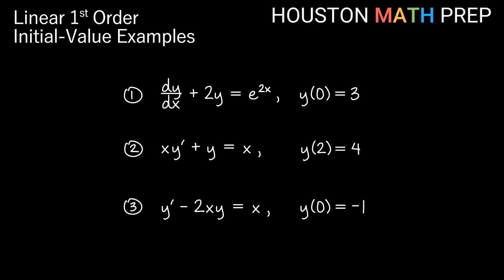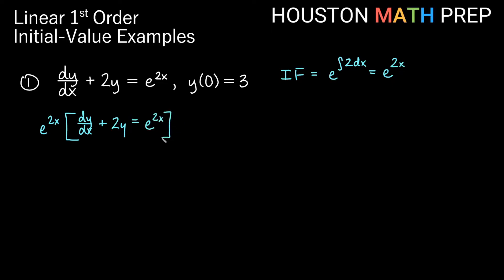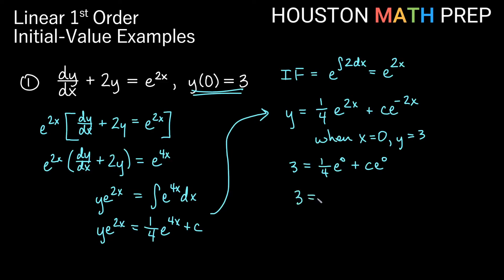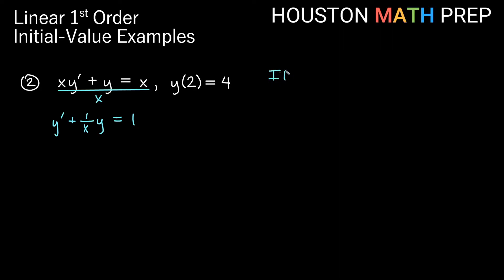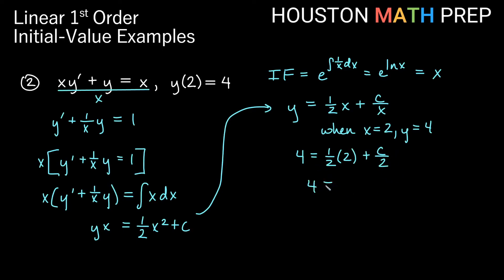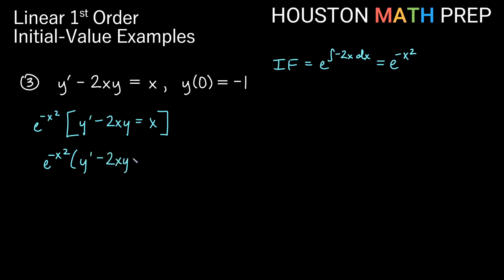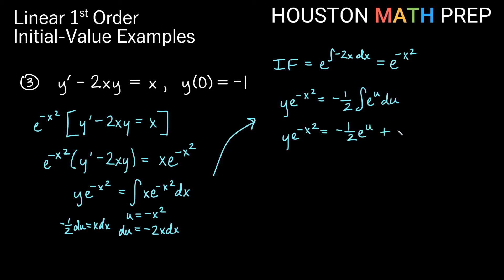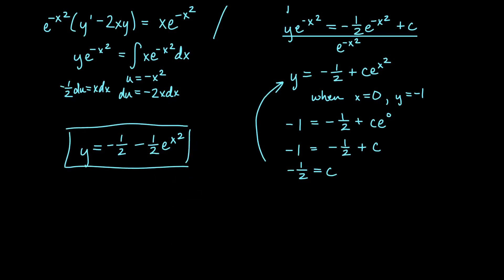Linear First-Order Equations (Initial-Value Problem Examples)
This ordinary differential equations video works some examples of finding the particular solution for linear first-order initial-value problems. We show all of the examples to be worked at the beginning of the video, so you can choose to watch all of the examples, or skip to a particular example that you would like to see. In these examples, we focus on: normal form, integrating factor, product rule for the left hand side, and solving the ODE.
0:00  Example 1
3:42  Example 2
6:35  Example 3